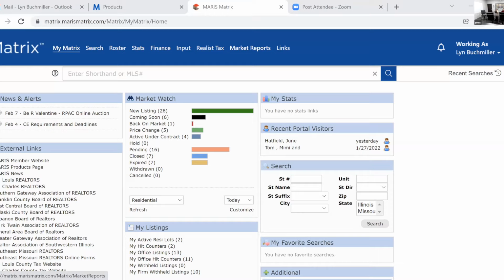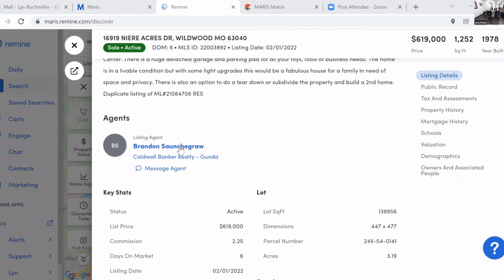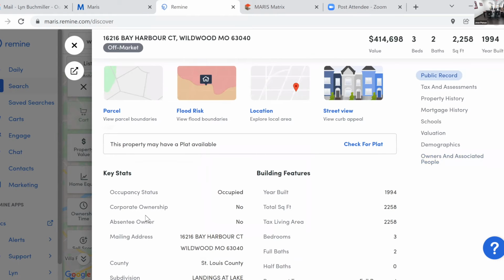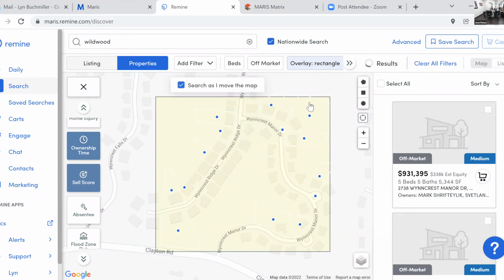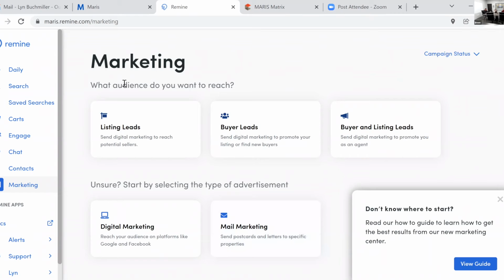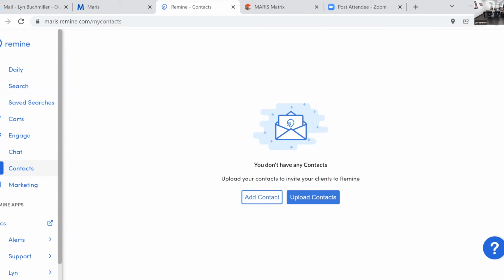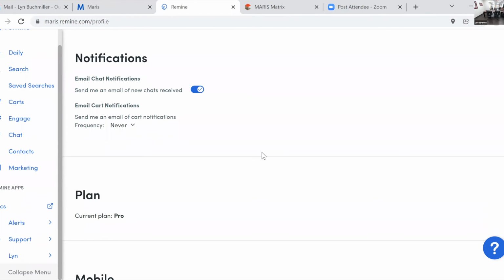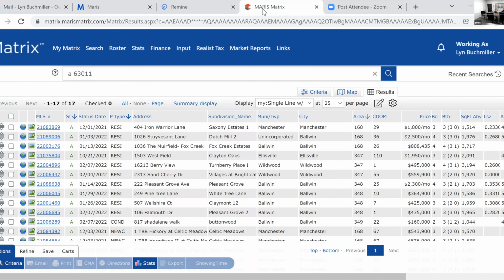Remine Training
Maris and RE/MAX Gold team up to show you Remine